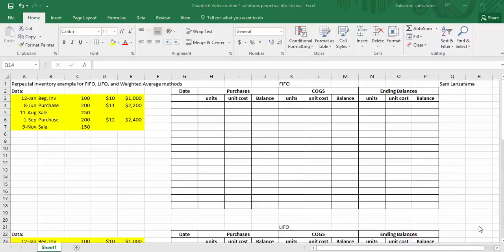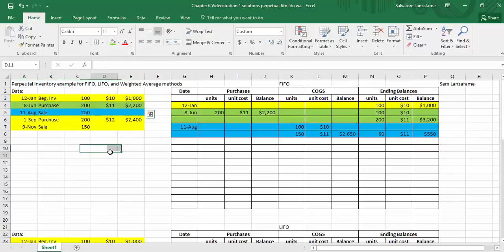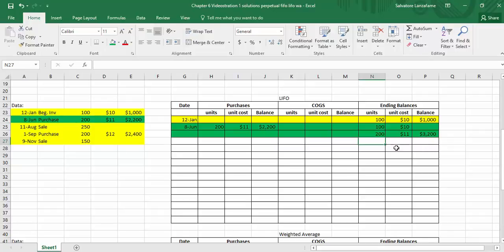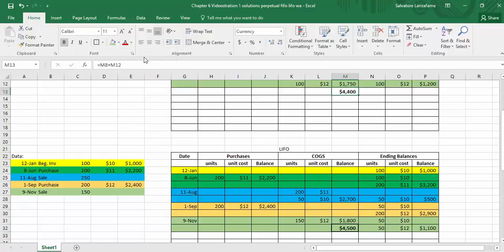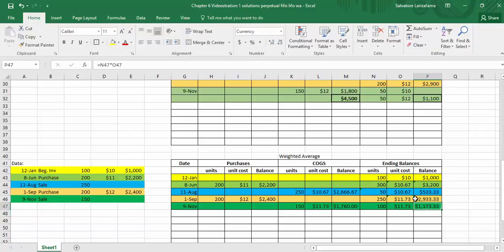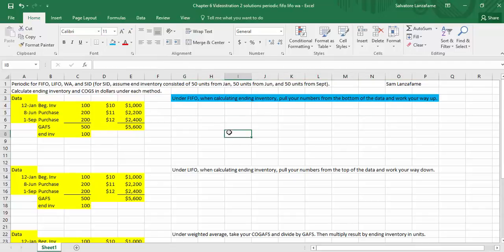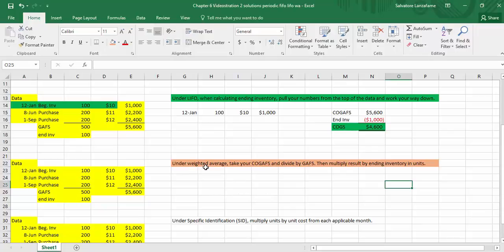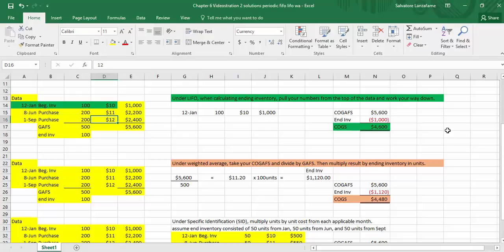Perpetual FIFO LIFO Weigted Average SID 2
Calculation of ending inventory and COGS using Periodic under FIFO, LIFO, Weighted Average, and Specific Identification

MUSE.AI